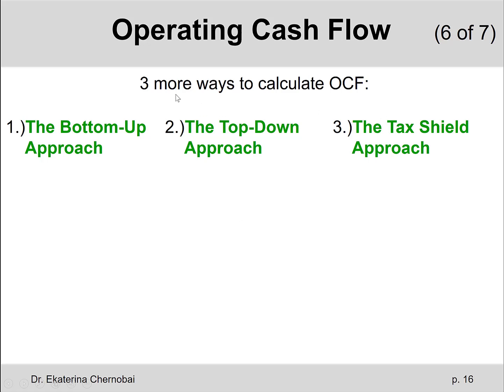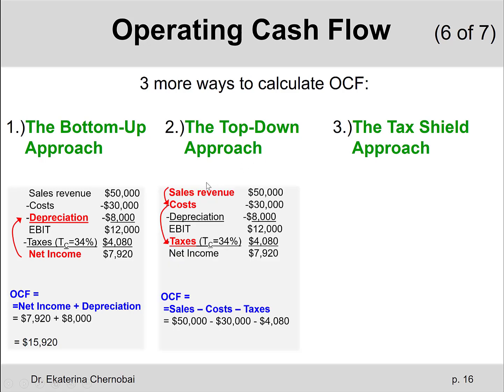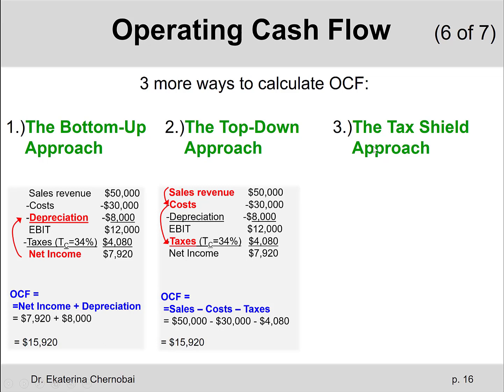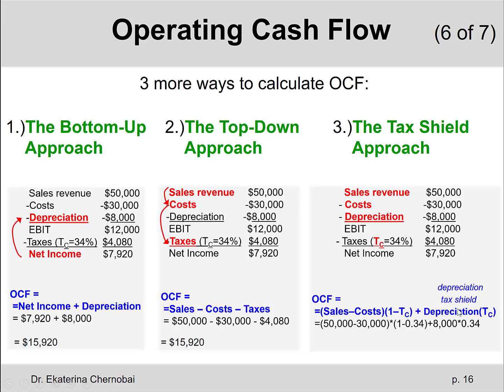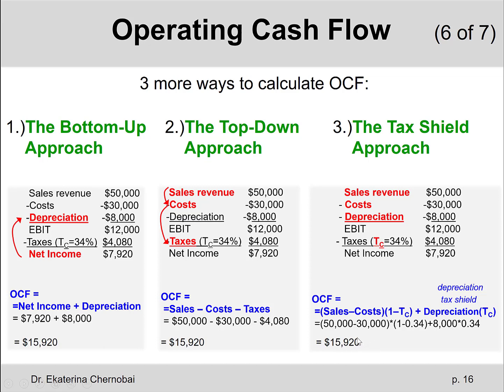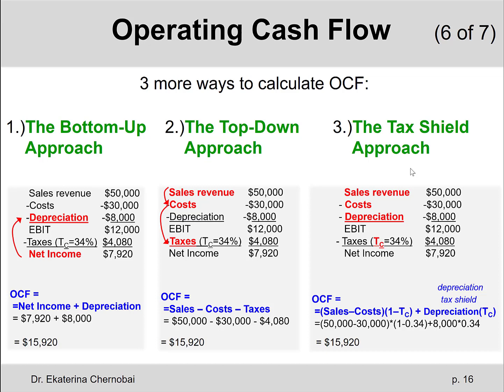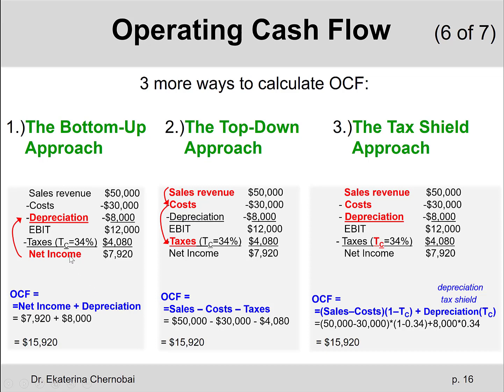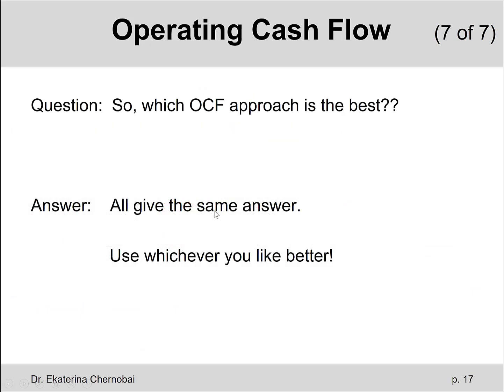(5 of 14) Ch.10 - Operating cash flow (OCF): 3 other ways to calculate